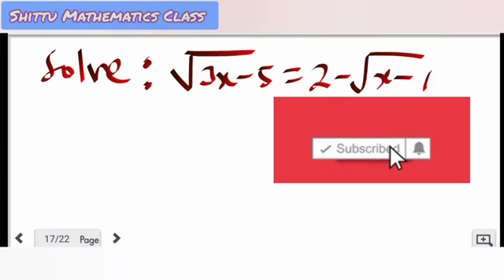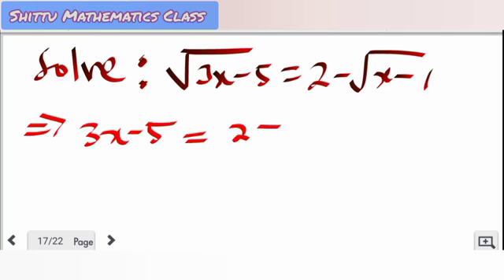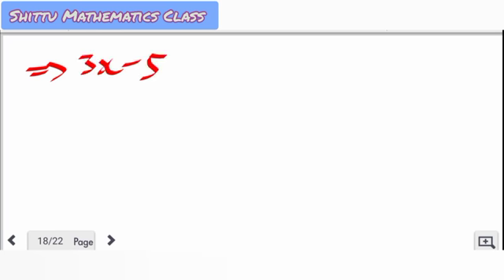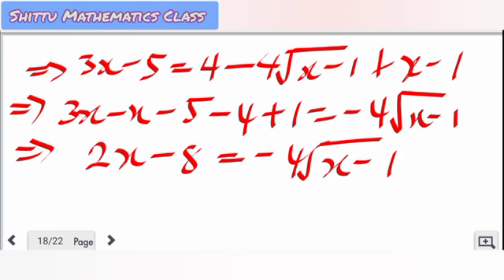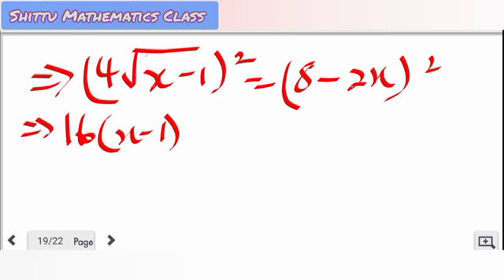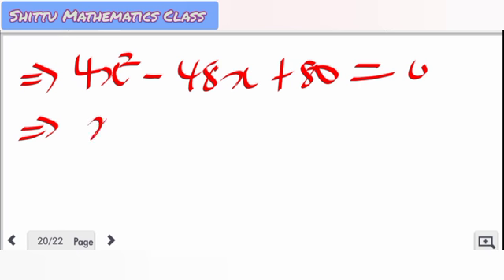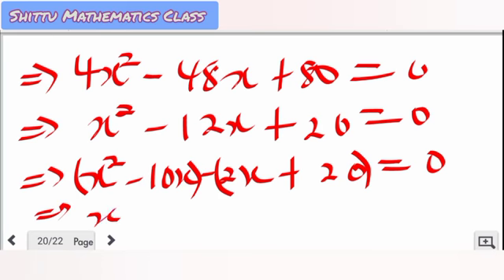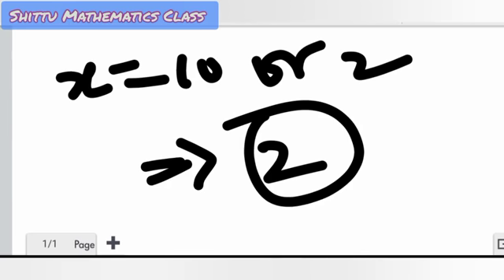Radical Equation leading to Quadratic Equation.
Radical equation is an equation that involves the square or cube root of unknowns..

To solve a radical equation:

Isolate the radical expression involving the variable. If more than one radical expression involves the variable, then isolate one of them.

Raise both sides of the equation to the index of the radical.

If there is still a radical equation, repeat steps 1 and 2; otherwise, solve the resulting equation and check the answer in the original equation.

Get more of my videos here 👇

@Shittu Mathematics Class